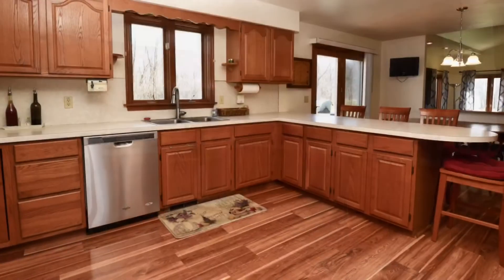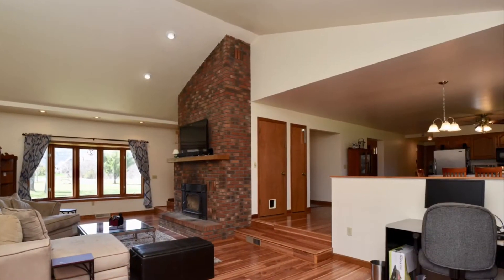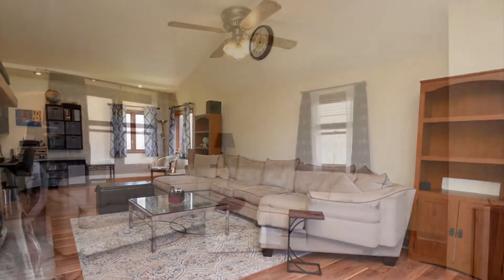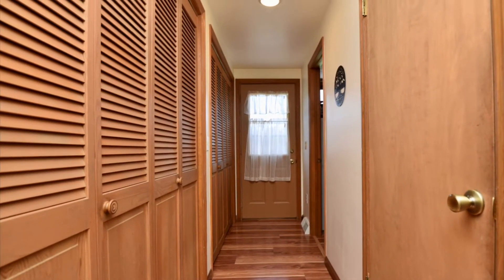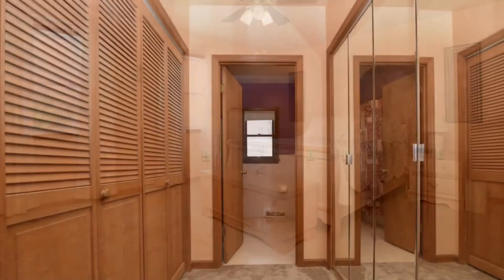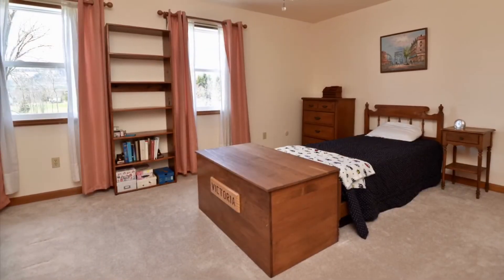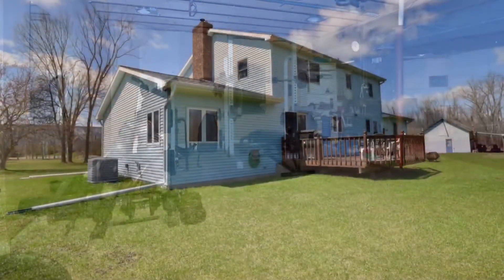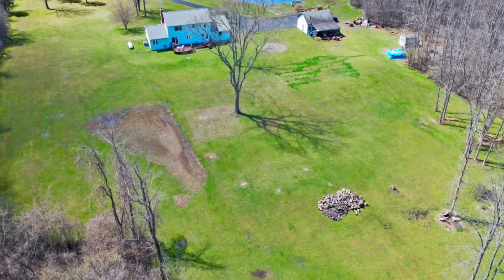830 Meadowdale Road, Altamont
4 BR, 2 1/2 bath colonial.   Voorheesville CSD.   Roof 2 yrs, furnace and H2O heater brand new.   New pet friendly laminate flooring on main level.   Barn, 10+ acres.